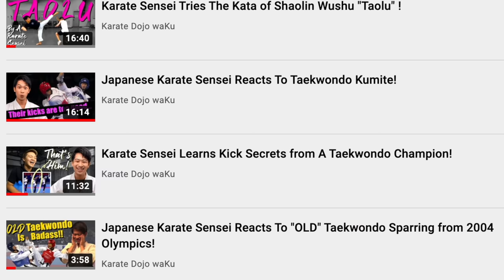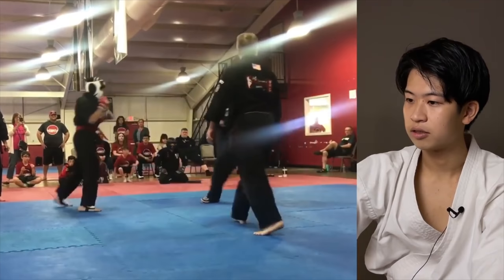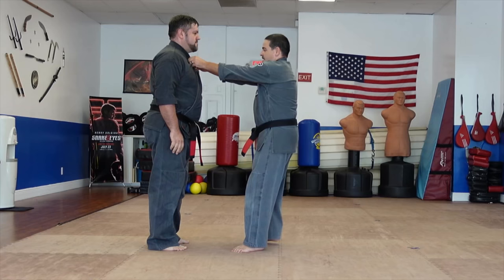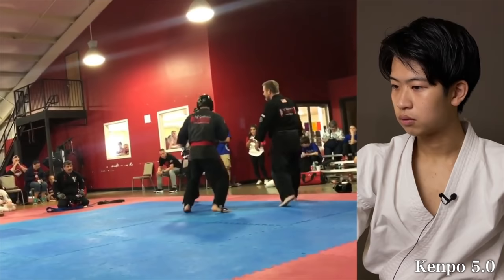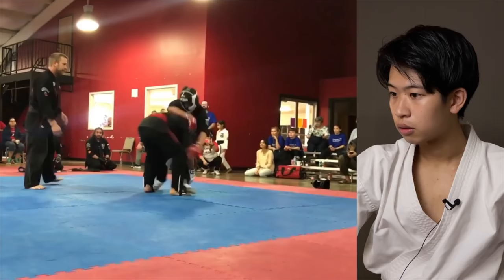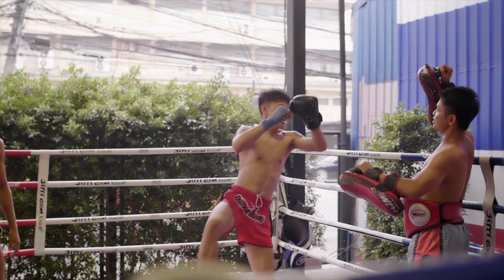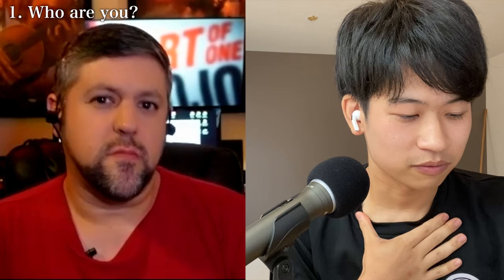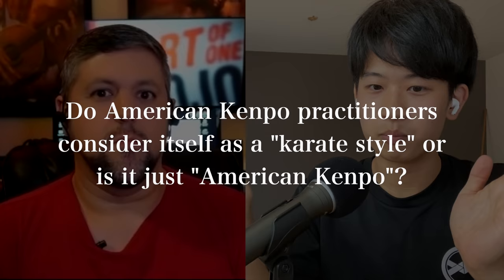Japanese KARATE Sensei Learns About American Kenpo with Art of One Dojo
Collaboration Video with Daniel-san!

I relieve my pain & soar with this massage gun!

【Chapters】
00:00 Introduction
00:48 Who are you?
04:19 Is American Kenpo considered as "Karate"?
10:13 What are the key characteristics of American Kenpo?
13:07 Are there any distinct sparring techniques?
17:24 How do American Kenpo practitioners see Japanese Karate?
19:25 What attracts people?

📕My Background📕
Name: Yusuke Nagano
Birthplace: Kawasaki, Japan
Belt Grade: 2 Dan
As a Competitor: 2 Years @ Local Dojo in USA, 7 Years @ Keio Mita Karate Club
As a Coach: 4 Years @ Keio Mita Karate Club, 2 Years @ Karate Dojo waKu
Style of Coaching: The Fusion of Simple Concept and Logical Breakdown